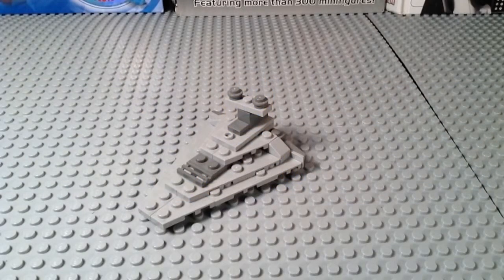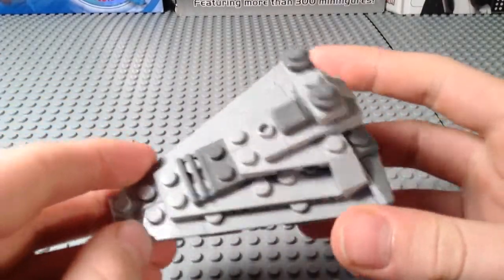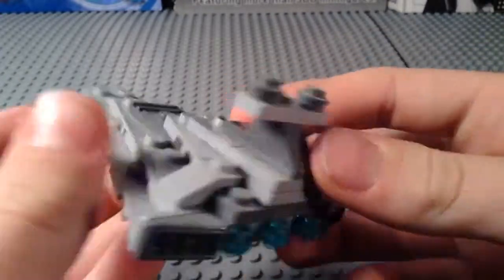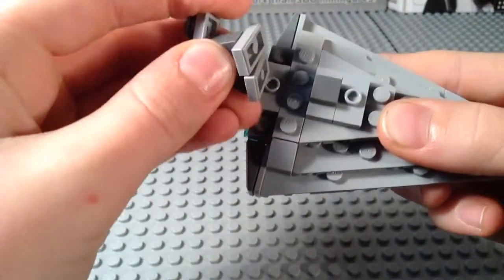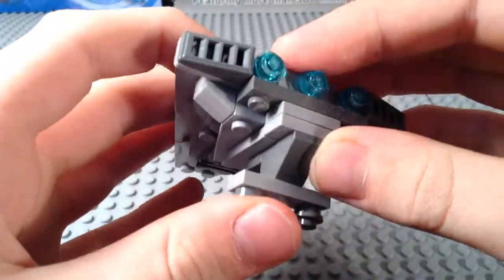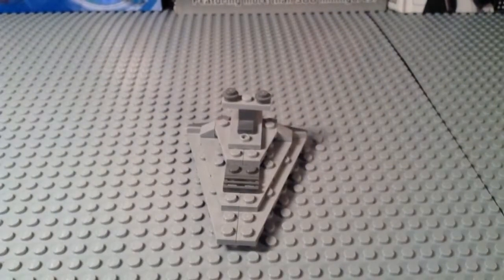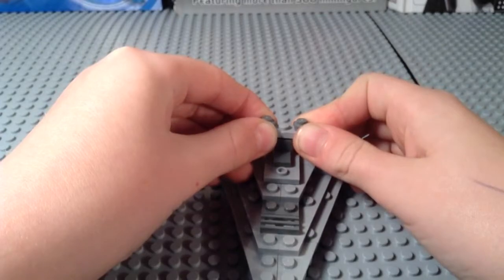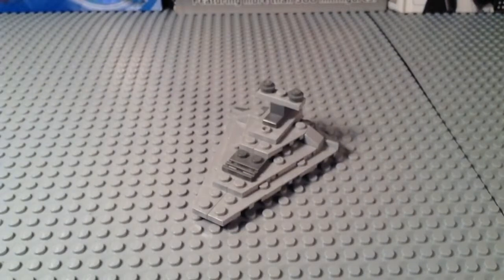Lego Star Wars 30056 Star Destroyer Review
30056 Star Destroyer
Ages 6-12
38 pcs
$3.99 USD
Rating: 4/5